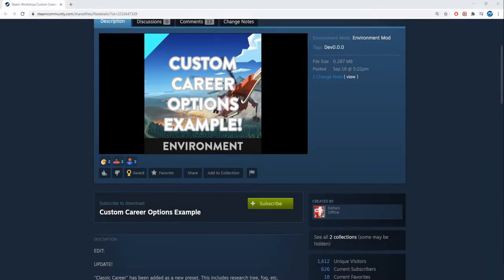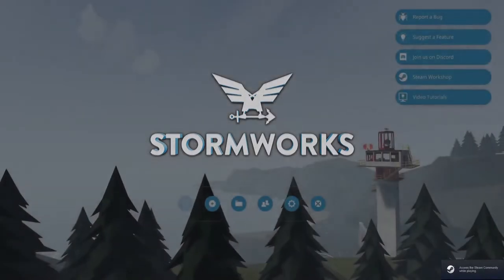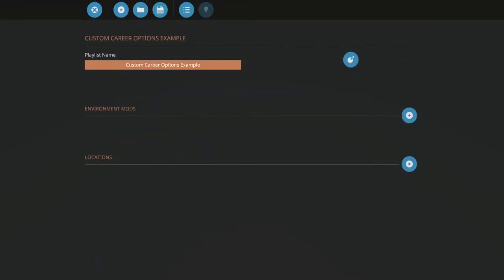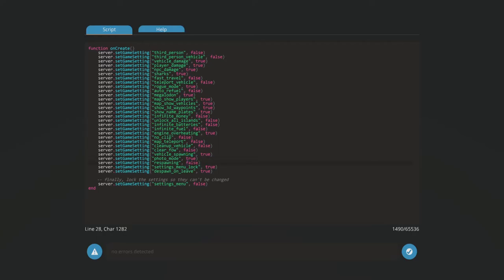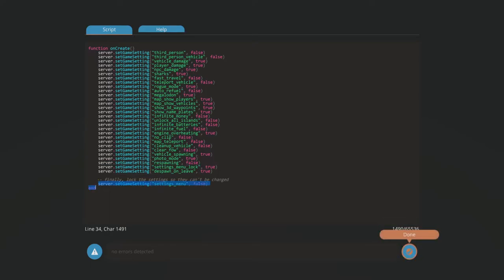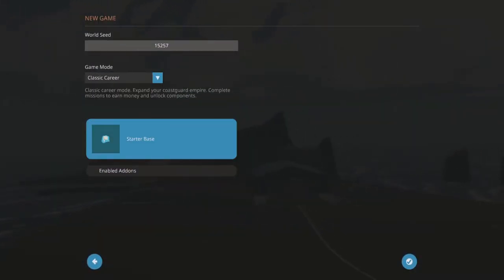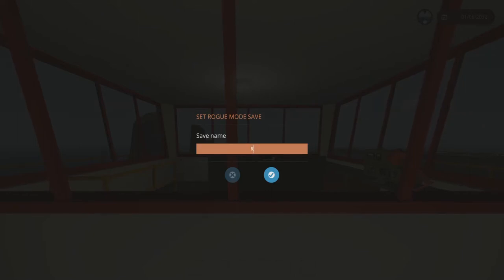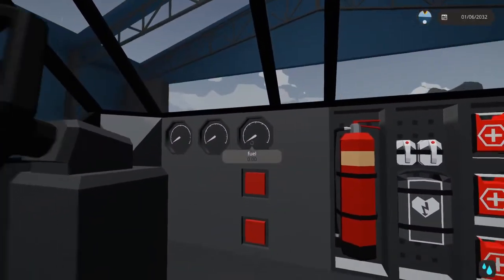Stormworks How to enable Rouge Mode! and custom career settings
Stormworks 1.0 How to enable Rouge Mode! and custom world settings
the developers have removed the option to change career setting easily
this video will show you how to change career settings.

-- finally, lock the settings so they can't be changed
server.setGameSetting("settings_menu", false)